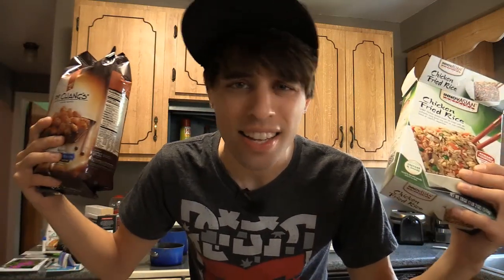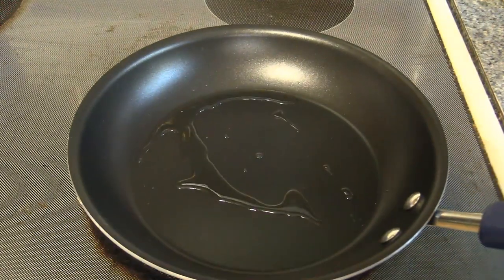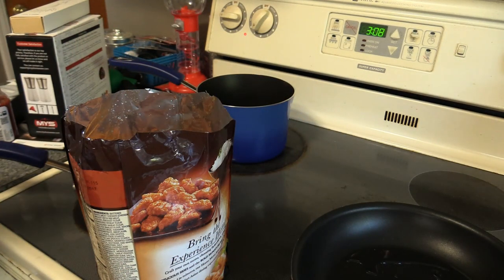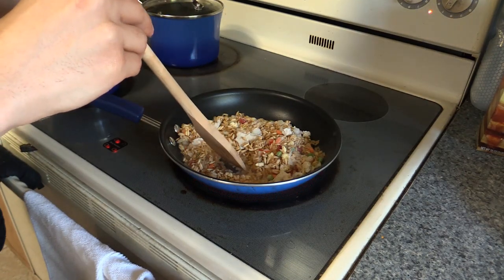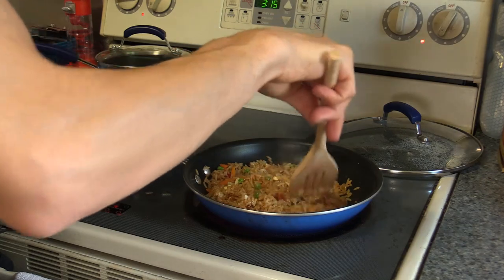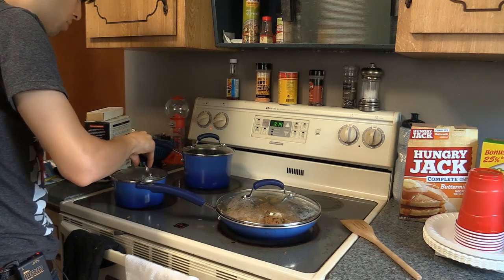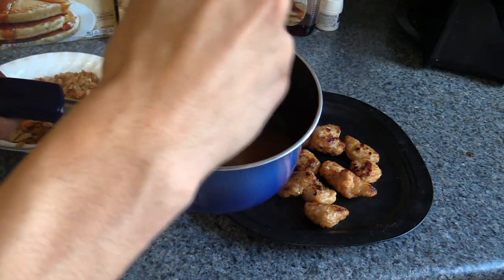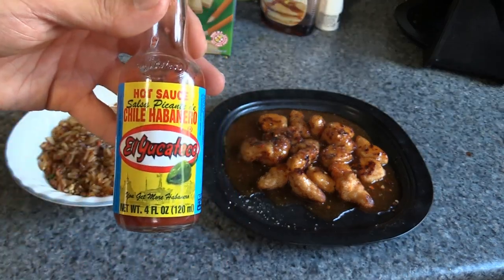Cooking with Matt - ULTRA TASTY CHINESE FOOD | Matt3756 - Vlogs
Welcome to the first video on my new channel.

In this cooking with Matt I show you how to make delicious chinese rice with PF Chang White Meat Chicken - without it being soggy like a frog. Enjoy this matt3756 vlog cooking chinese food!